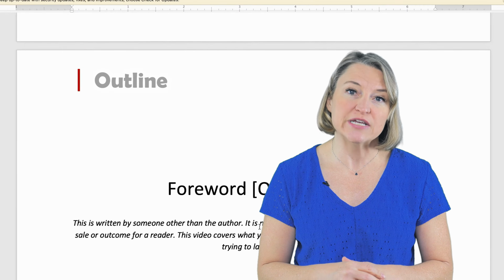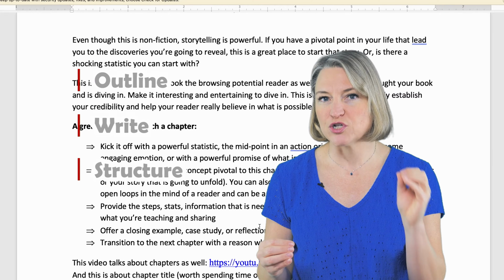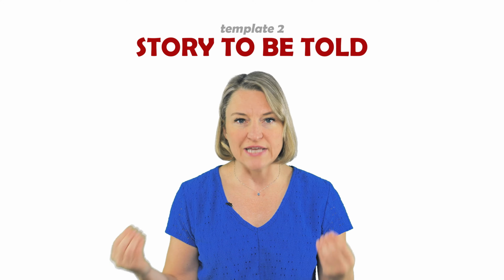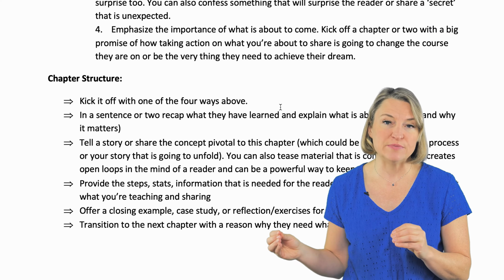How to Create a Non-Fiction Book Chapter Template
Non-fiction books lend themselves well to working from a template for structure once you have determined who your reader is and what the hook of your book is. In this video, Julie Broad of Book Launchers explores how to create chapters and chapter templates. Starting with your book outline, you then work through the chapter hooks, and can identify how you want to set each chapter up.

You can think of each chapter as an idea, concept, or a step in the process, and you must find a hook (a reason the reader needs to read that chapter). If you're writing a memoir you might be sharing one element of the story that feeds into the logline of that book.